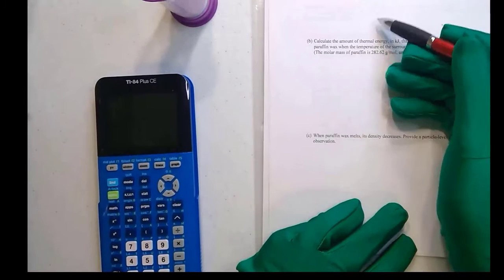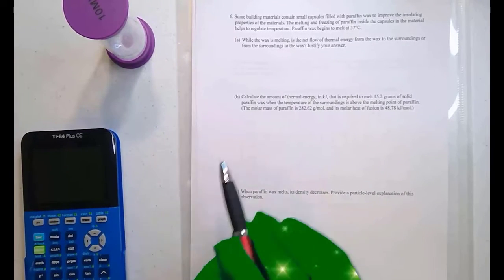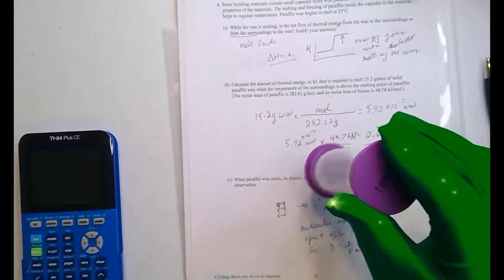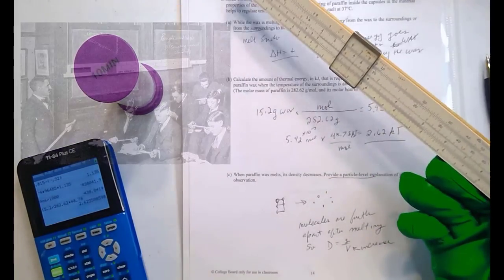AP18.10 FRQ Exam 4 - Q6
Short FRQ solved in 7 min with a slide rule.